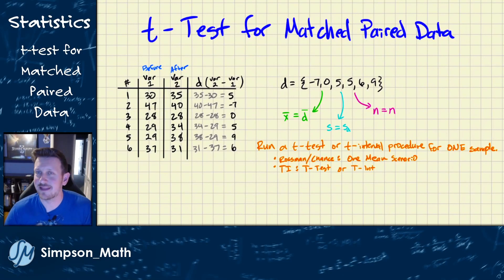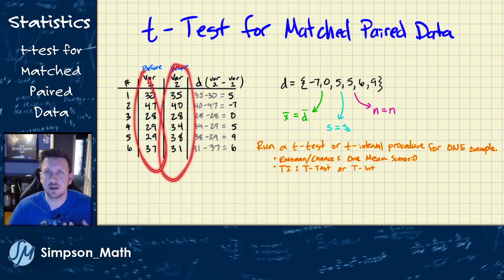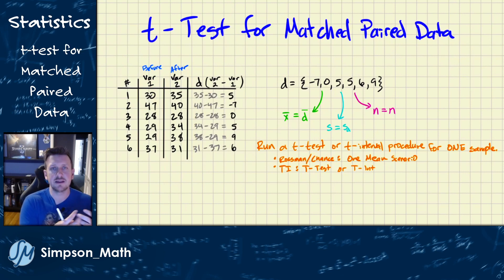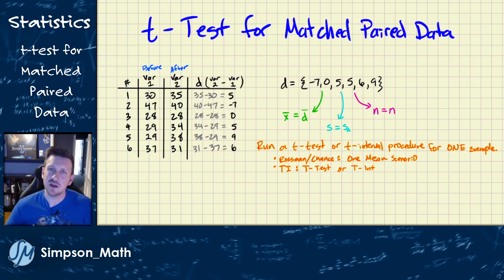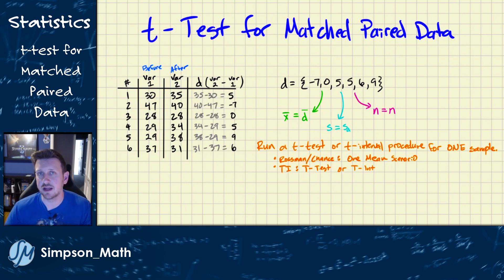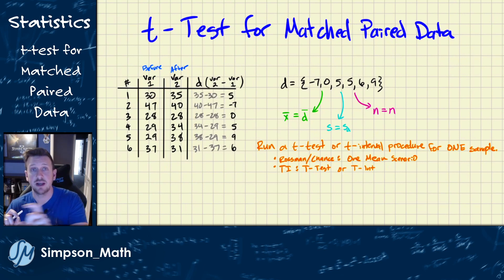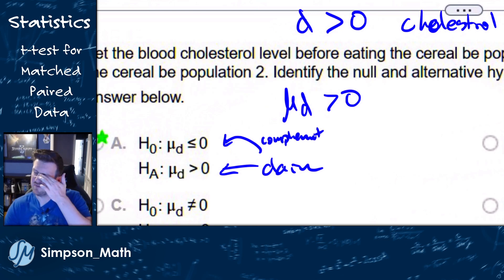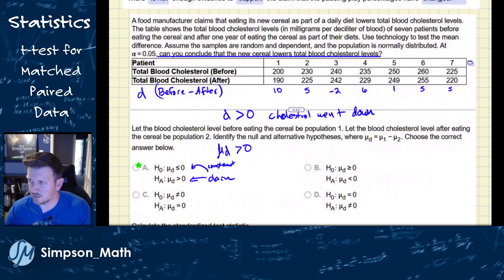t-Test for Matched Paired Data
I go over two examples from Larson 8e (Section 8.3) for a t-Test for Matched Paired Data. I use the Rossman/Chance Theory Based Inference applet and TI-84 to find the mean, standard deviation, t, and p-value. Additionally, I use Excel to find our d list.